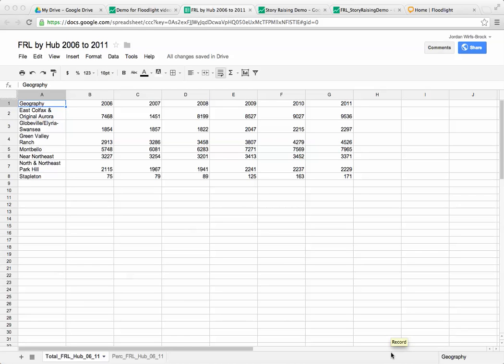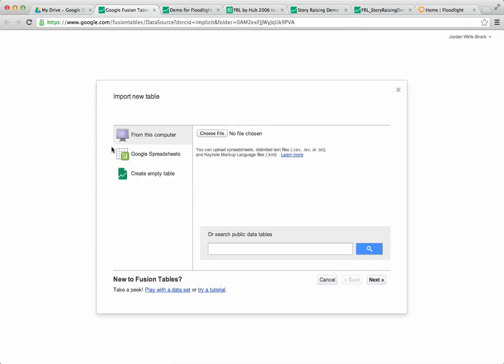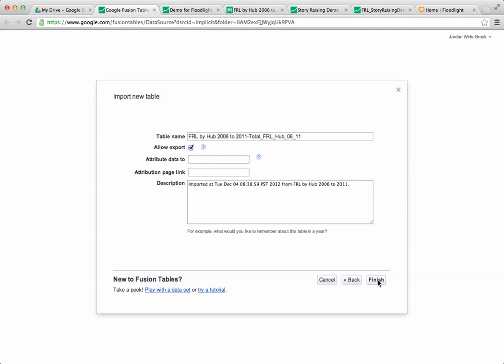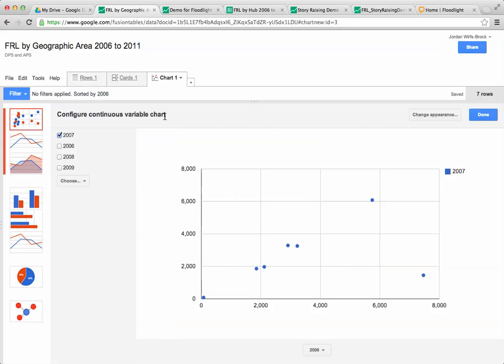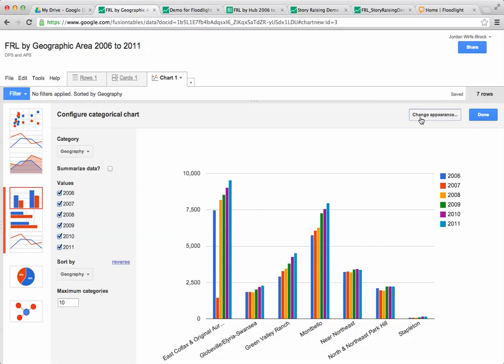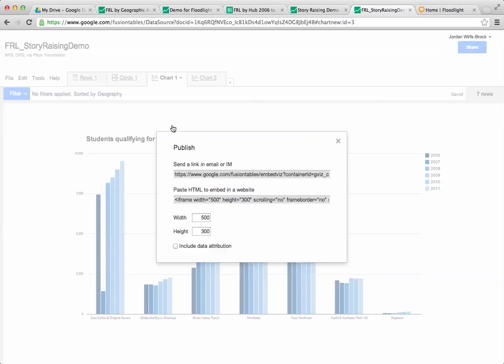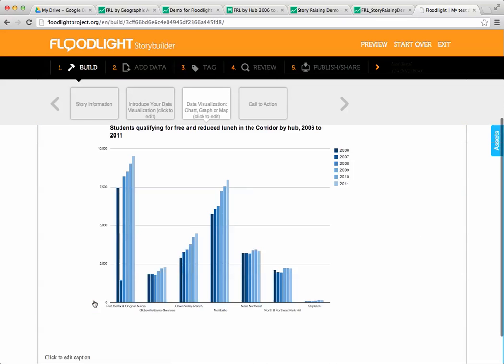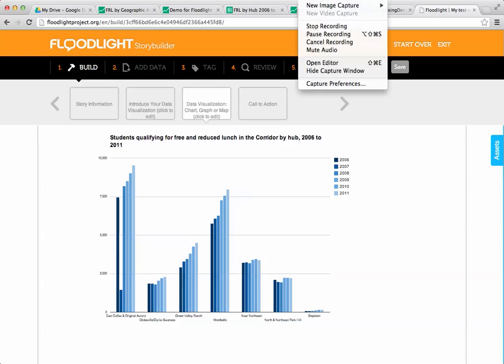How to create and embed an interactive bar chart using Fusion Tables and Floodlight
This video takes you through: importing data from a Google Spreadsheet to a Google Fusion Table, creating a bar chart in fusion tables, editing the bar chart, and embedding it in a Floodlight story. For detailed, step-by-step instructions for this demo, visit FloodlightProject.org.